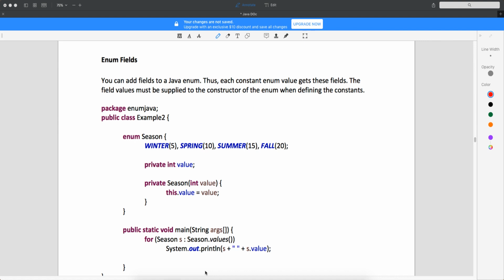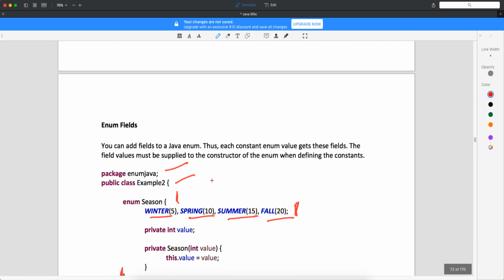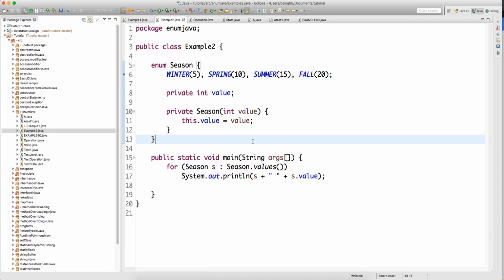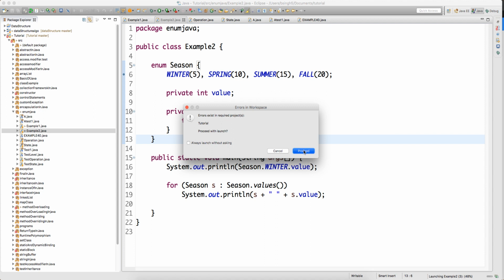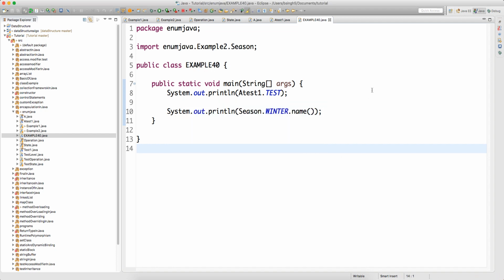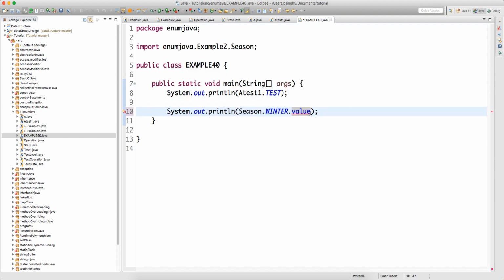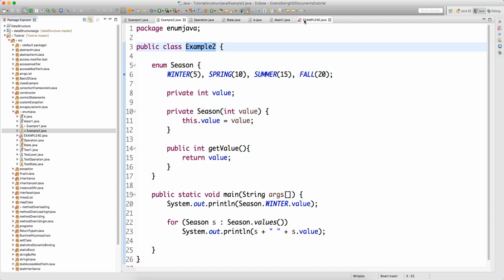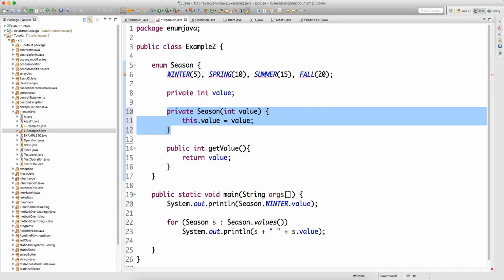Enum In Java Video 43